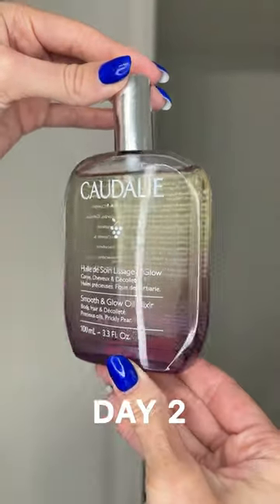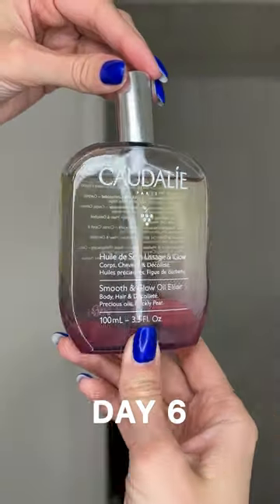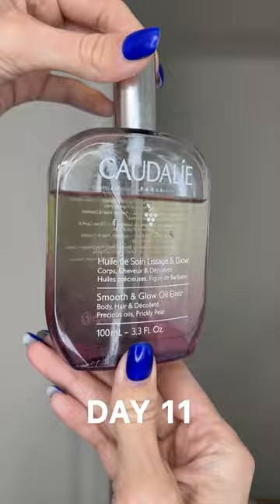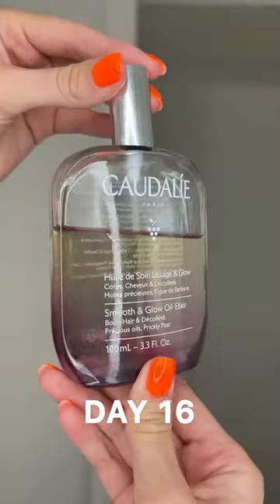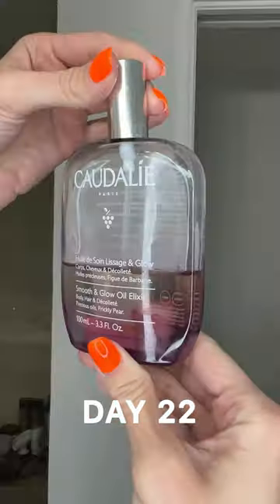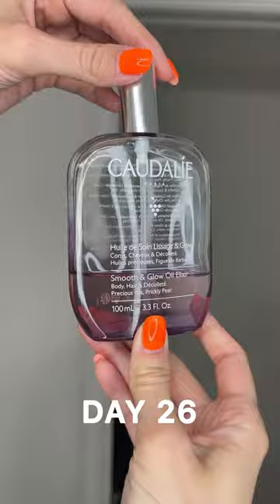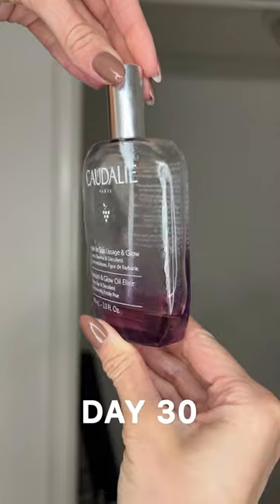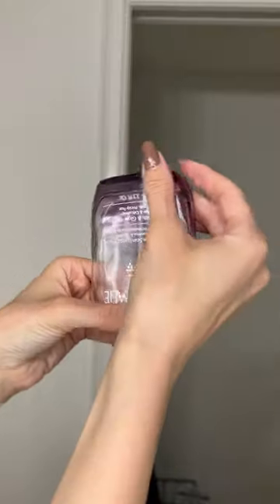I USED CAUDALIE BODY OIL EVERY DAY UNTIL I EMPTIED IT OUT 💫.